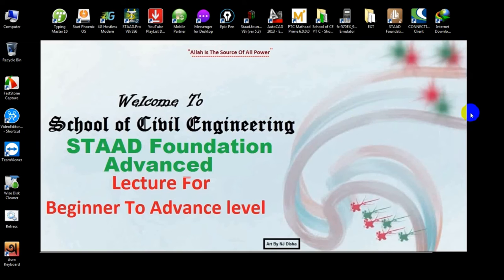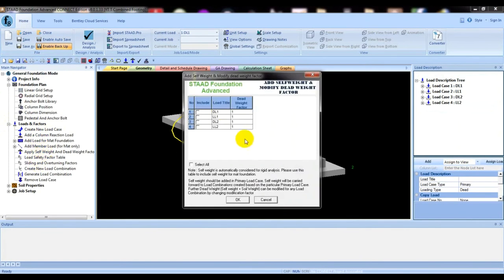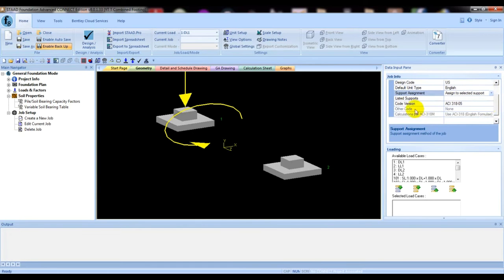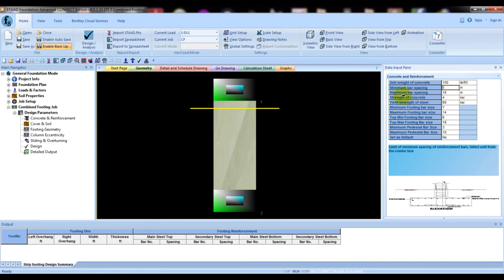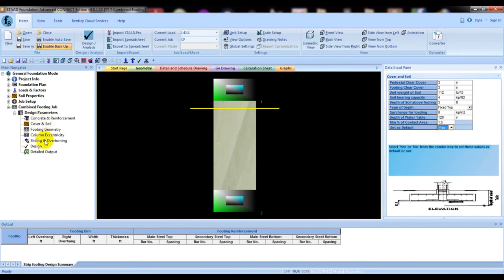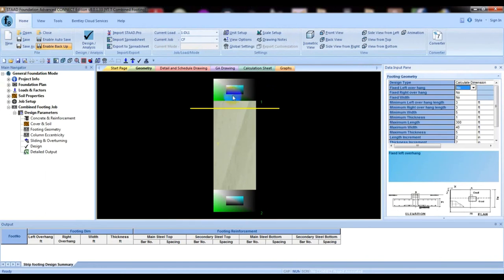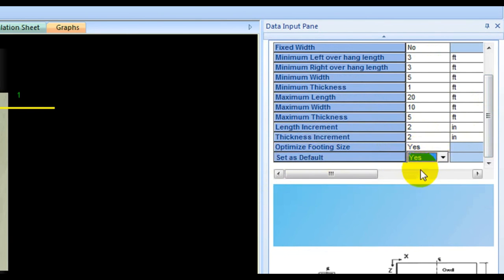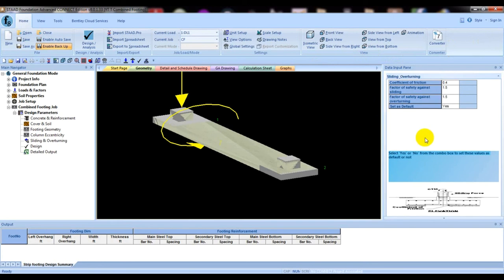STAAD Foundation Advanced Tutorials | Combined Footing Analysis And Design | Part 2 | Lecture 7